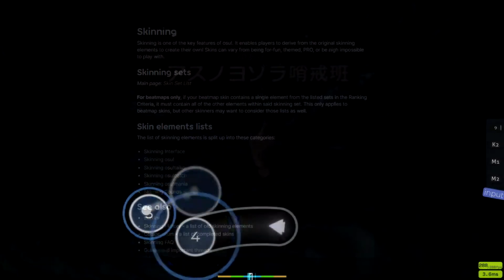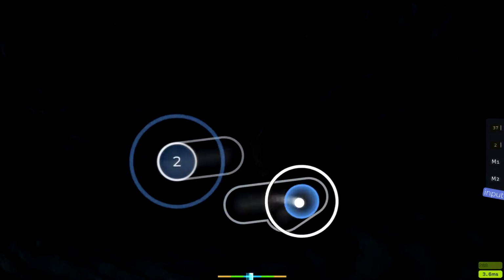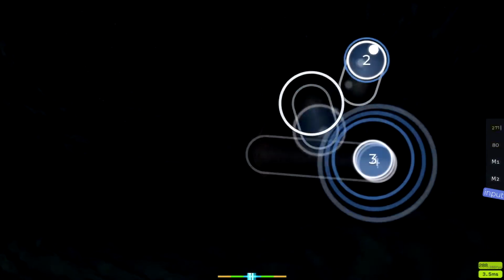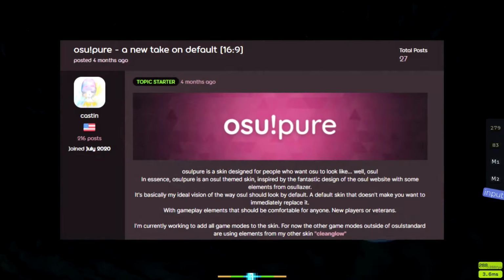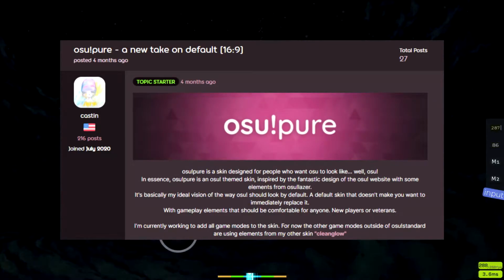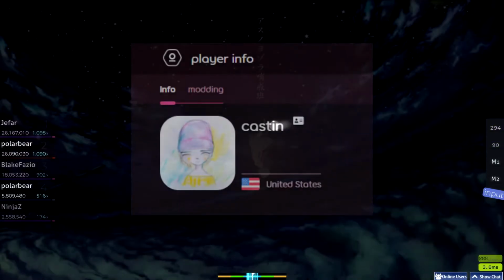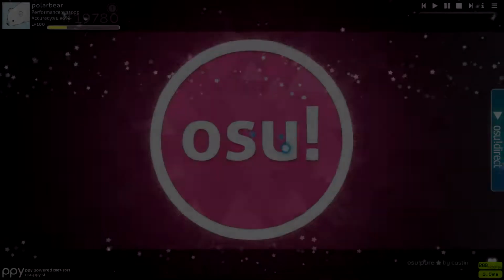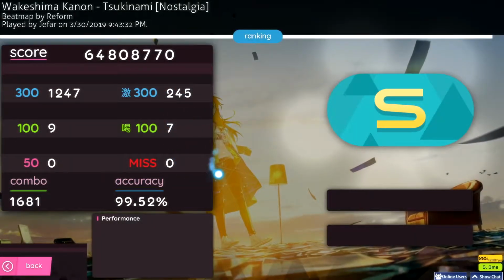osu! but EVERYTHING is osu!